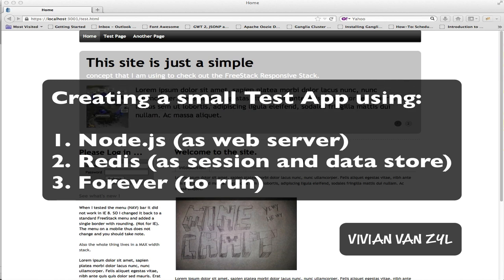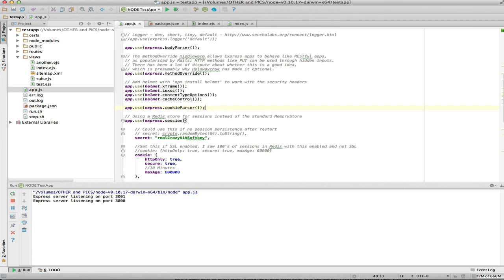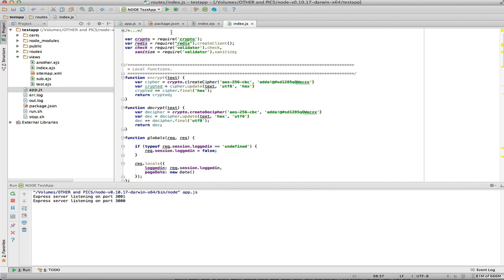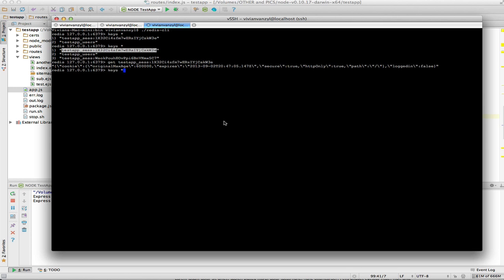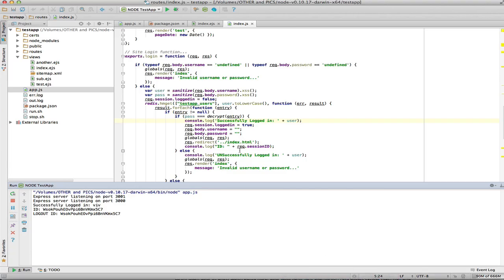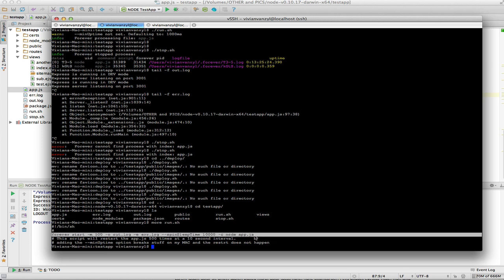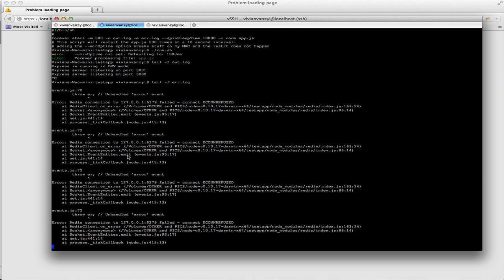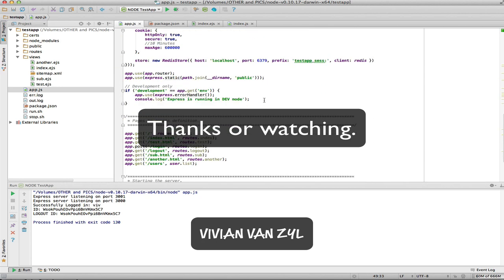Using Node.js, Redis and Forever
Using Node.js, Redis and Forever to run a small test app.